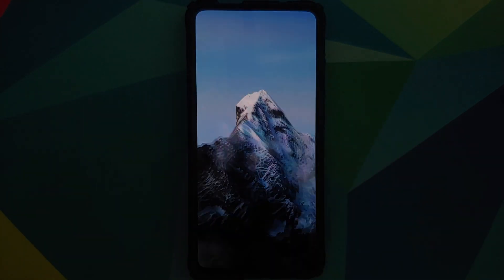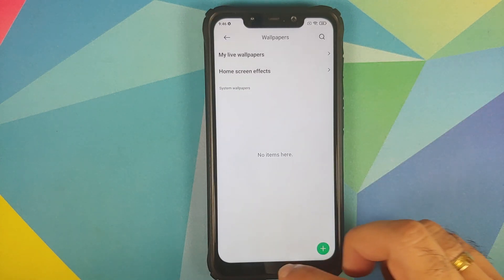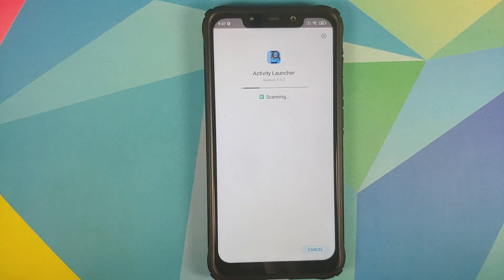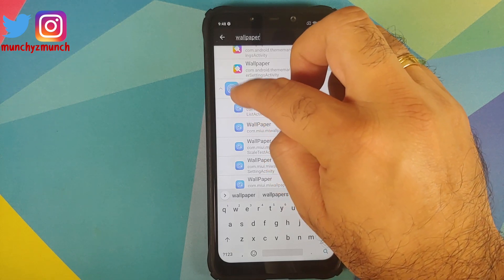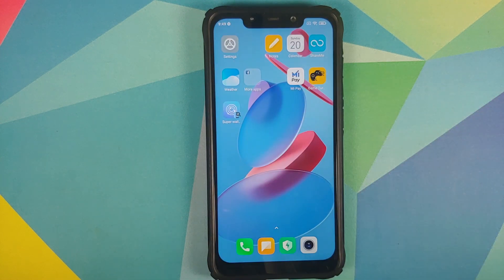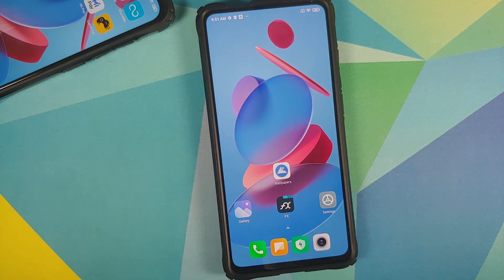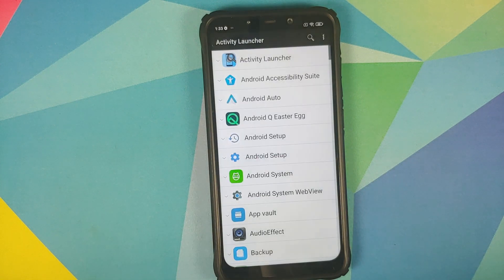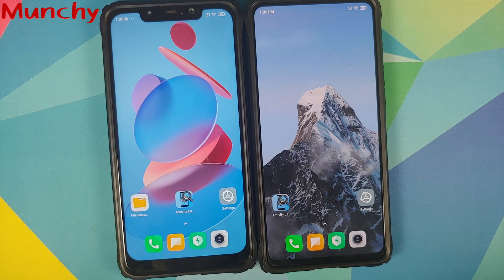New Miui 12 Super Wallpaper | Snow Mountain & Geometry | Install on Any Xiaomi Without Root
Do you want to learn how to install the Miui 12 Super Wallpapers; Snow Mountain and Geometry on any Xiaomi device without having to root it? In this detailed video tutorial we will show you how to install the new Miui 12 Super Wallpapers; Snow Mountain and Geometry on any Xiaomi device without having to root it. We are going to use Poco F1 running MIUI 12 based on Android 10 in this video, however we have tested it working fine on Redmi K20 Pro running Miui 12 as well.